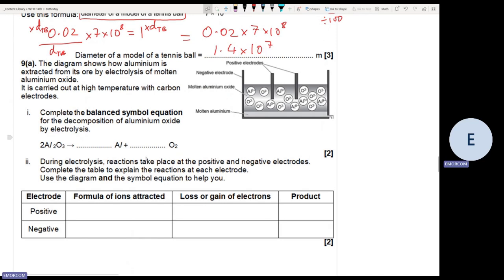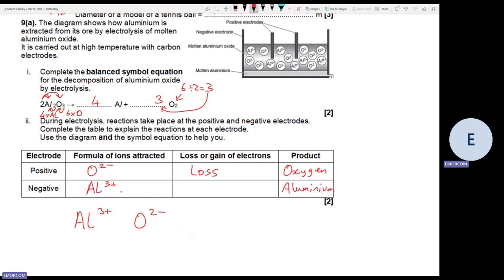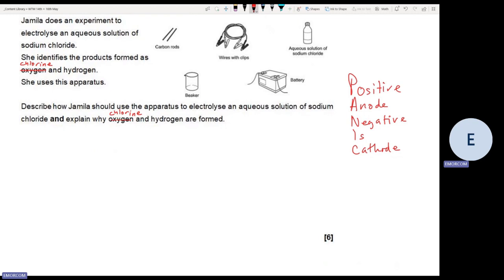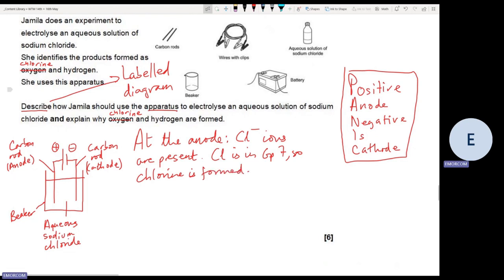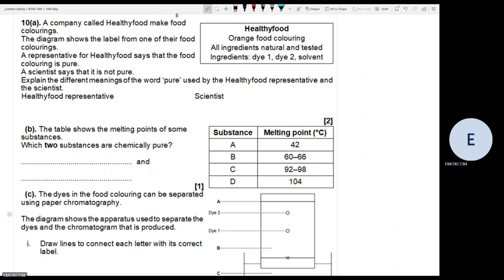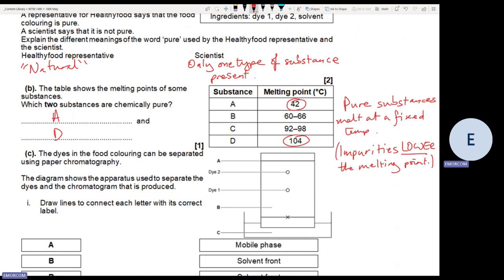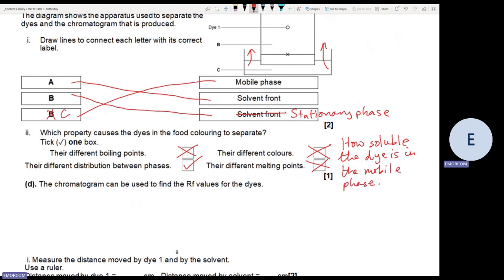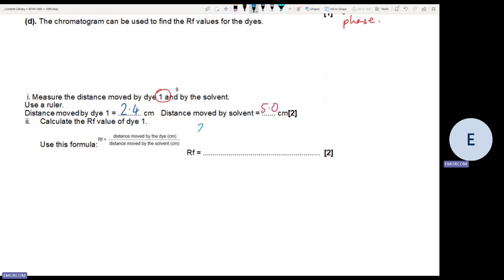Chemistry Paper 1 Foundation Warmup 2024 Q9 and 10